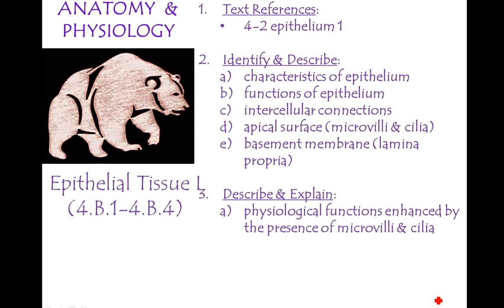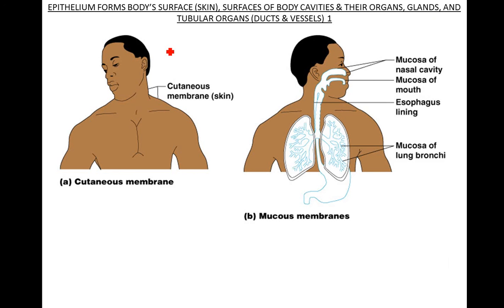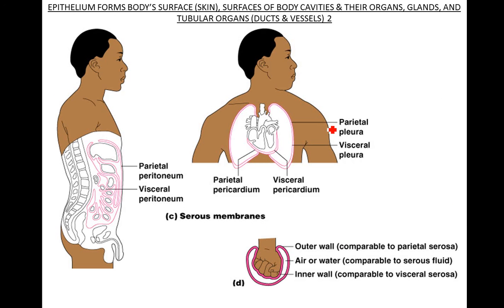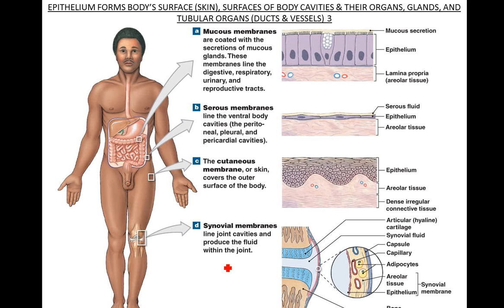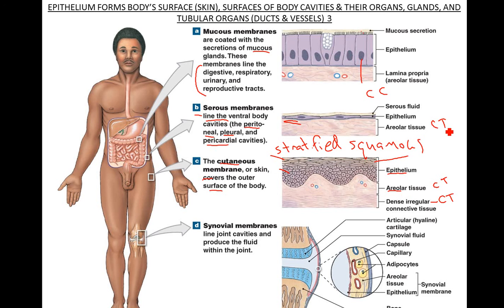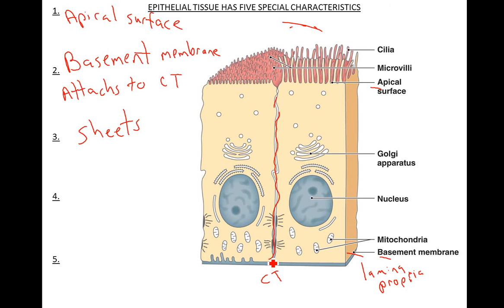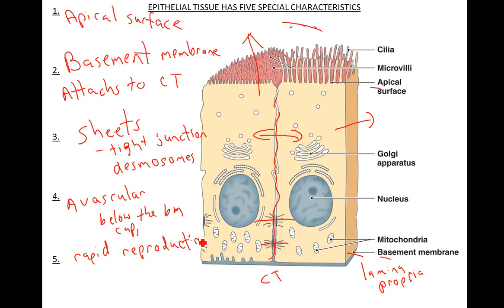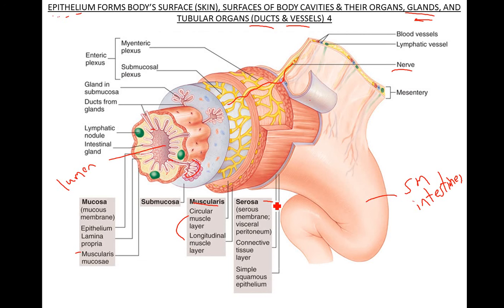Epithelial Tissue Introduction: Class notes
We start with an overview.  (Correction I saw the apical surface is also called the lamina propria.  I meant to say the basement membrane is also called lamina propria. I later say it correctly)
Then the three types of epithelial membranes.  We discuss strategy for studying histology.  We finish with characteristics of epithelium.